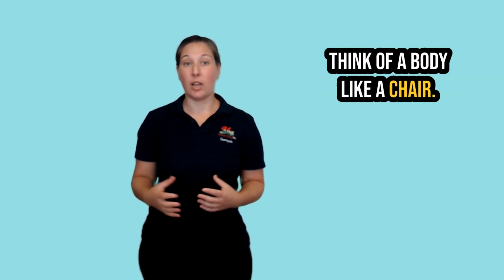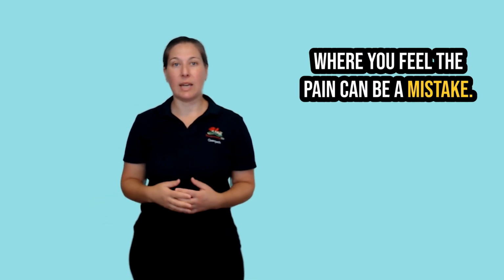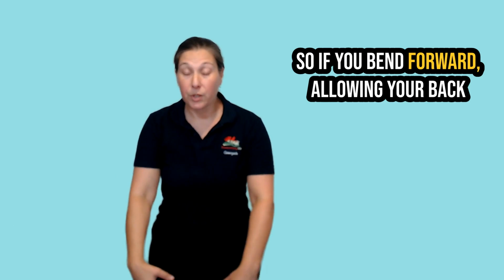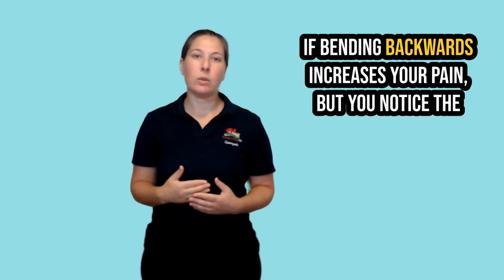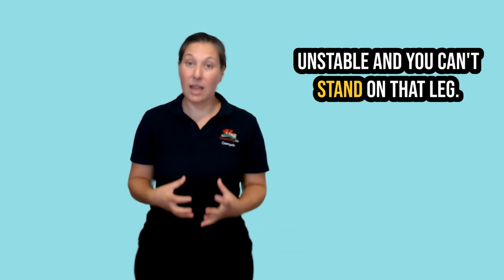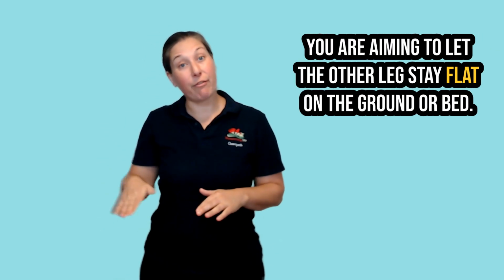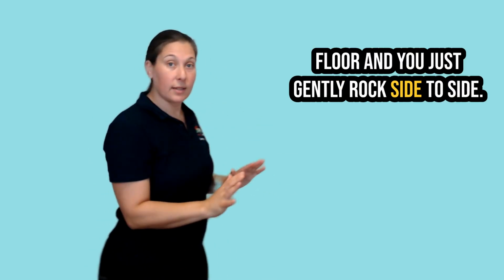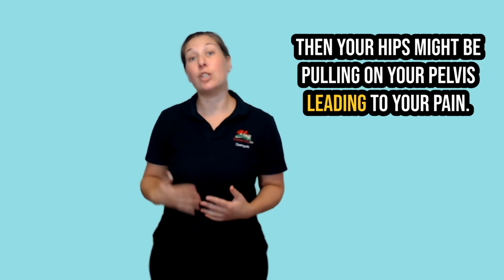Understanding the Source of Your Pain: Is it your Back, Pelvis or Hips?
📢 Back, Pelvis, or Hips? How to Find the Real Source of Your Pain

❓ Where is your pain really coming from—your back, pelvis, or hips? If your pain moves around or feels hard to pinpoint, you’re not alone! 😩

Many people assume that pain in one area means the problem is there, but your lower back, pelvis, and hips are all connected—and dysfunction in one can cause pain in another.

💡 So how do you figure it out? That’s exactly what we cover in this video!

🎥 In this video, you’ll learn:
✅ 3 simple self-tests to pinpoint whether your pain is coming from your back, pelvis, or hips
✅ How pain moves & what it means for your treatment
✅ The first step to fixing the root cause instead of chasing symptoms

📌 Watch until the end so you can stop guessing and start healing!